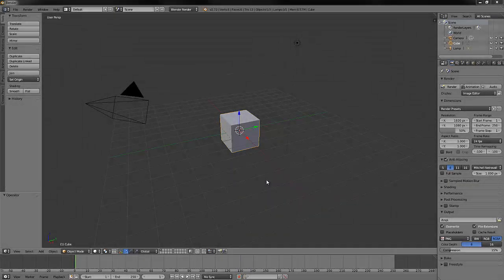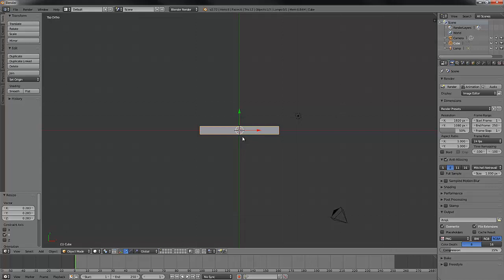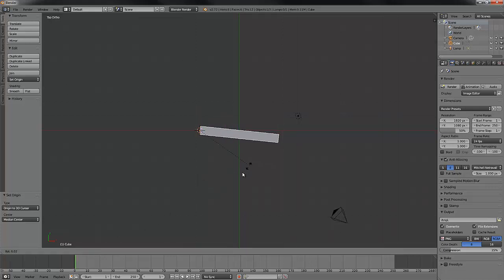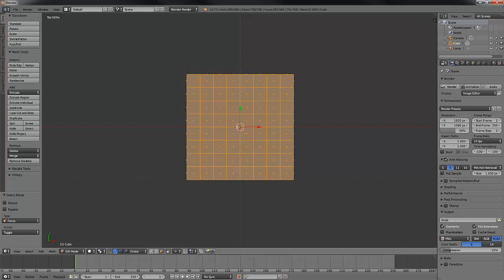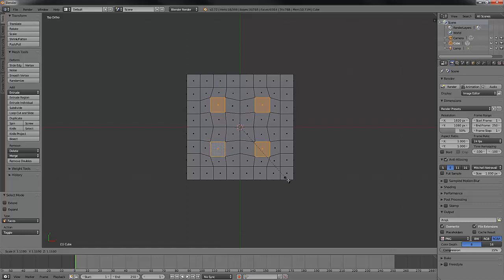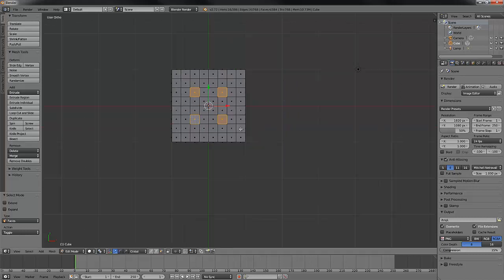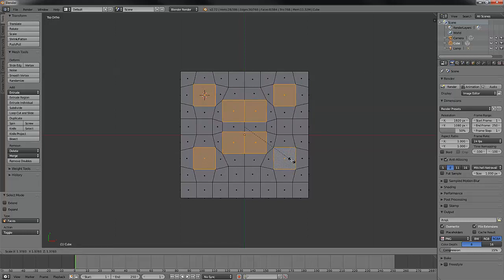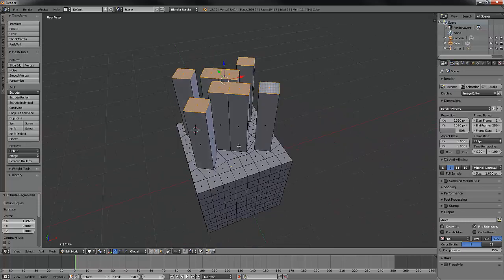🔴 Individual Origins • Pivot Points • 3D Computer Graphics • 3D Animation & Models • (Pt. 43)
00:00 - Exploring Individual Origins in 3D Modeling
02:19 - Setting the Pivot Point for Extrusion
04:32 - Rotating/Scaling with Individual Origins as Pivot Point

Learn Blender - Understanding Pivot Points: Individual Origins.

This discussion on the individual origins pivot point should be very handy. Outside of the default median, this is one I come back to time and again. Play around and get used to all it can do.

In videos no. 41 - 45, we'll look at the five different ways Blender deals with pivot points. We'll cover how that affects our work in both Object and Edit modes. Pivot points aren't the most exciting subject in 3D, but understanding how to manipulate them to your advantage is crucial to getting the results you want quickly and effectively.